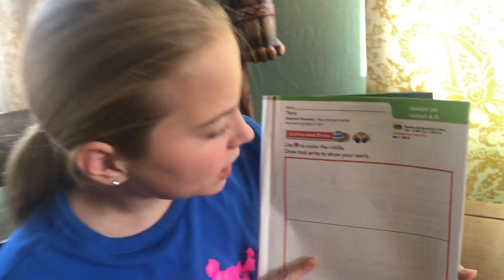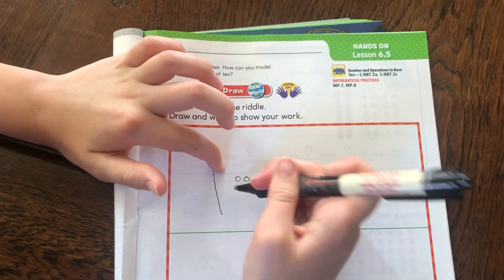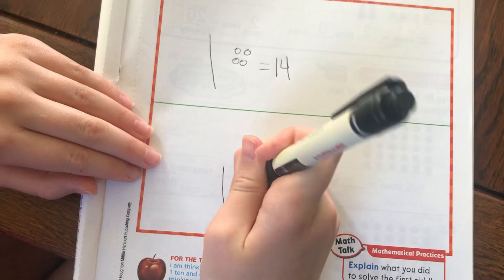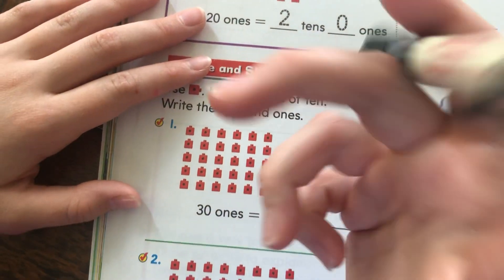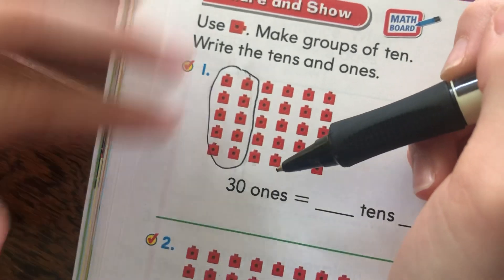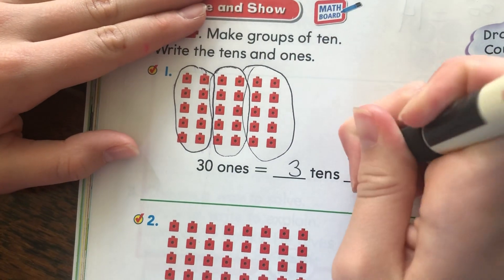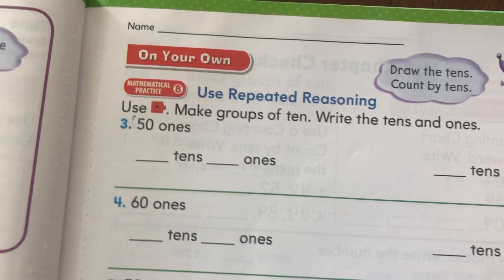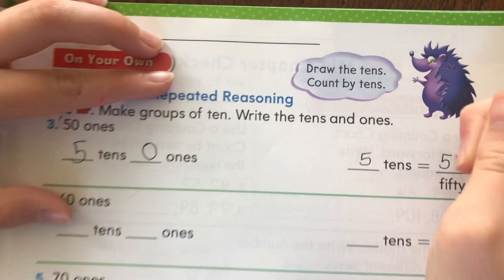Gomath lesson 6.5 first grade chapter 6 lesson 5 for kids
An introduction to go math chapter 6 lesson five or lesson 6.5